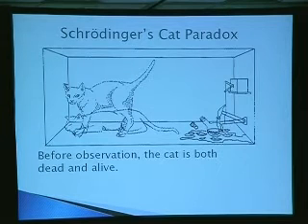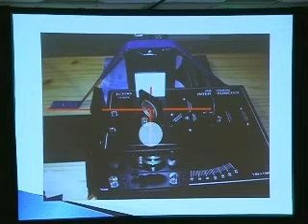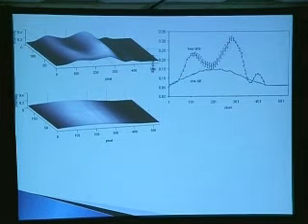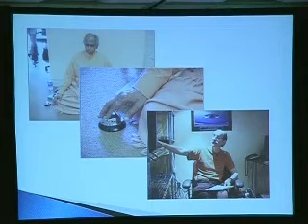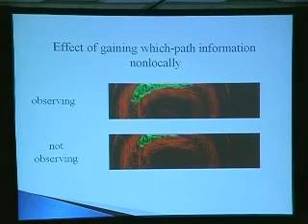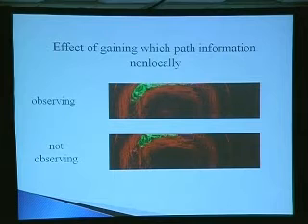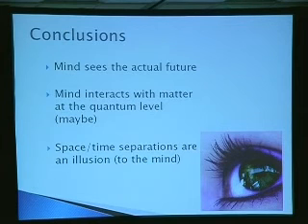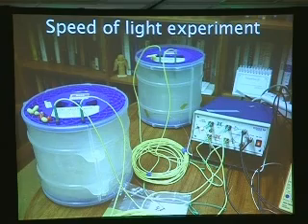SSE Talks - Dean Radin - Consciousness, Photons, and Reality 3/5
Title:
Gazing at the Minds Eye

Summary:
IONS Senior Scientist Dean Radin summarizes two experiments to explore the nature of the mind's eye. In one, an eyetracking system was used to test whether seers could "see" the future. In another, meditators and non-meditators were asked to use their mind's eye to perceive a beam of photons in a distant, light-tight optical apparatus. Both experiments provided intriguing glimpses of the role of the human mind in weaving the fabric of reality.

About the Author(s):
Dean Radin, PhD, has been Senior Scientist at the Institute of Noetic Sciences since 2001. He also holds an adjunct appointment at Sonoma State University and is on the Distinguished Consulting Faculty at Saybrook Graduate School. His initial career as a concert violinist was diverted into science after earning a Masters degree in electrical engineering and a PhD in psychology from the University of Illinois, Champaign-Urbana. For a decade he worked on advanced telecommunications R&D at AT&T Bell Laboratories and GTE Laboratories; for over two decades years he has focused on consciousness research at Princeton University, University of Edinburgh, University of Nevada, and three Silicon Valley think-tanks, including SRI International, where he worked on a classified program investigating psi phenomena for the US government. He is author or coauthor of over 200 technical and popular articles, a dozen book chapters, and several books including the bestselling The Conscious Universe (Harper One, 1997) and Entangled Minds (Simon & Schuster, 2006). He has appeared on television shows as diverse as Oprah, Larry King Live, and the BBCs Horizon, and has presented lectures in venues ranging from the physics department at Cambridge University to Google headquarters.